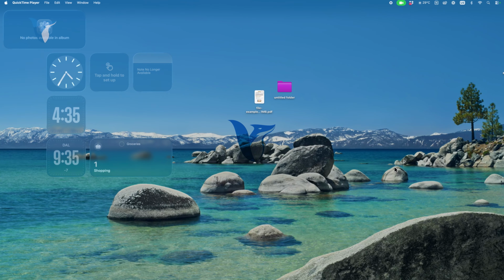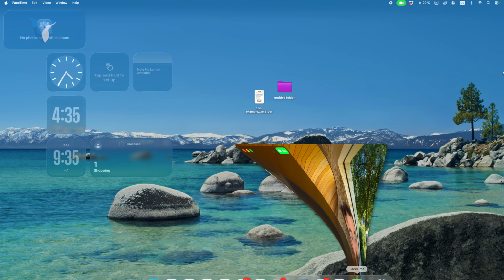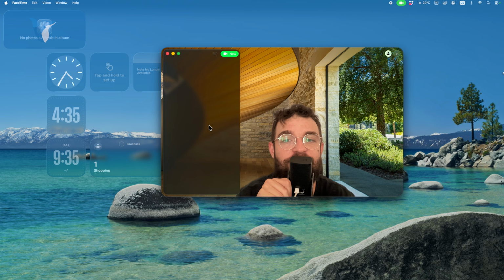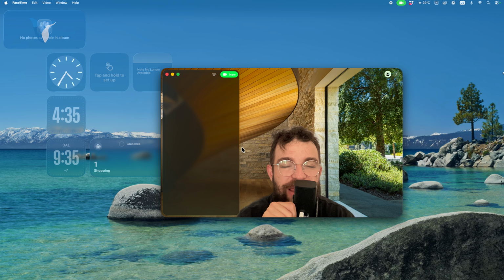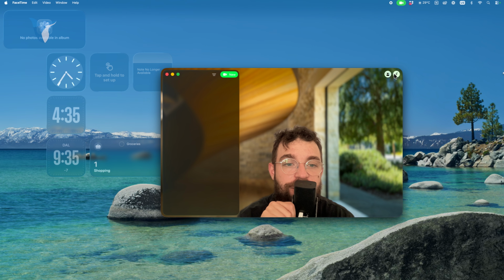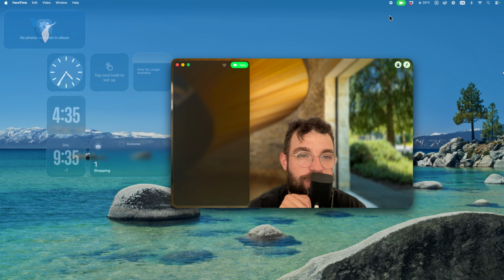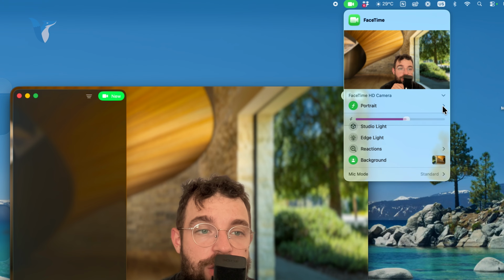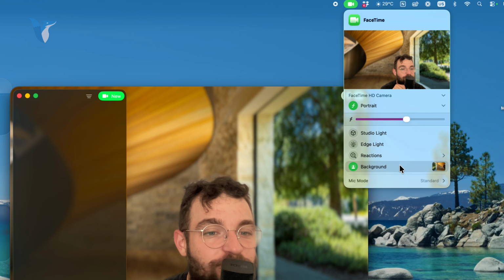How to Turn Off Zoom on Mac Camera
Learn how to turn off Zoom on your Mac camera with this quick and easy step-by-step tutorial. This video shows you how to adjust camera settings and disable automatic zooming during video calls and recordings.

Timestamps:
0:00 - Video Effects
0:22 - Access Top Menu Bar
0:42 - Disable Center Stage Zoom
1:04 - Outro